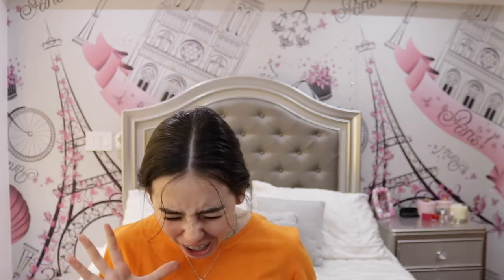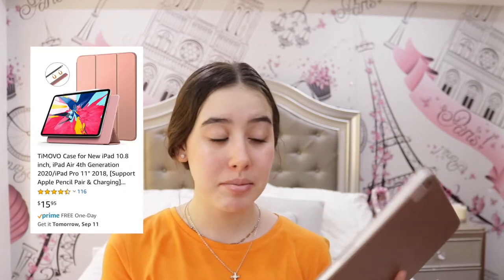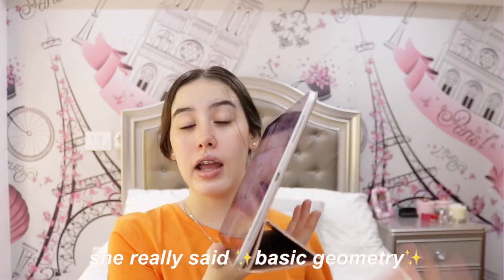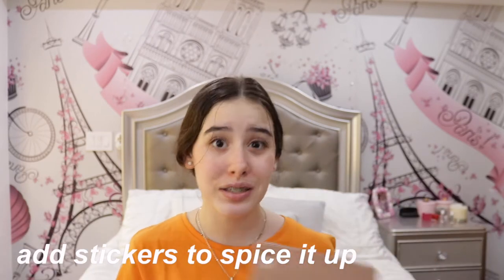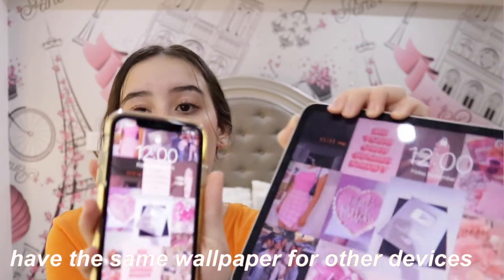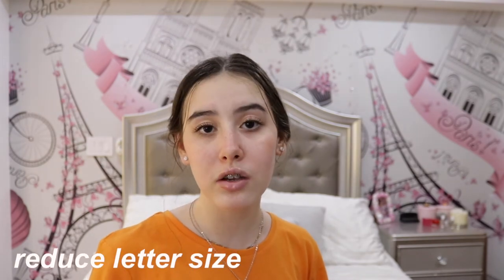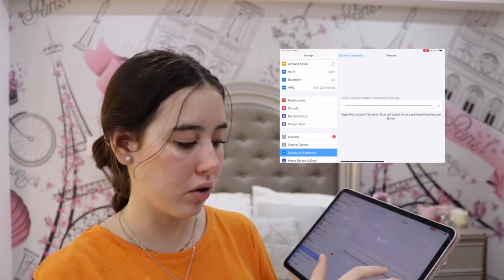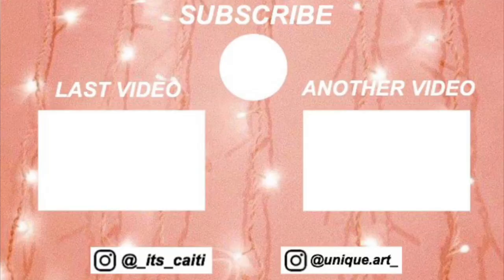ways to make your ipad look good (how to customize your ipad with iOS 14)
hey guys! in this video i will be telling you some ways to make your iPad Air 4 look good and pretty (especially for the new school year). i will tell you some tips and tricks on how to customize your ipad for 2020. hopefully this can be a guide for some of you on how to make your ipad look cute and aesthetic. let me know in the comments if you would like to see another video on how i make my ipad look nice! :)

faq:
-how old are you?
i’m 14 years old (15 in november)
-what camera do you use?
canon 80d
-what do you use to edit?
imovie :)